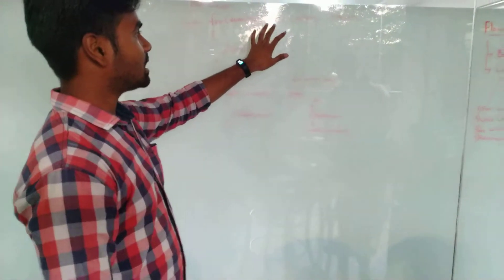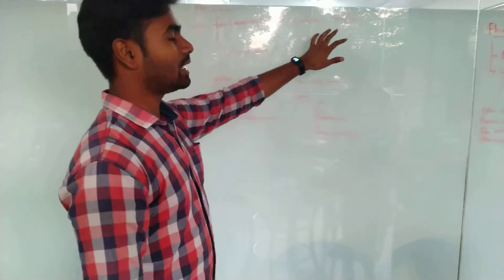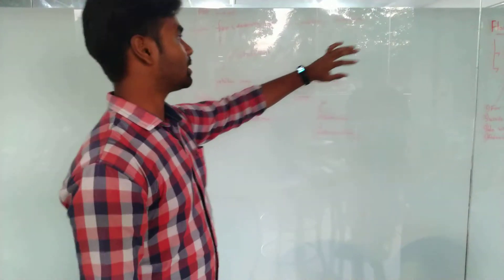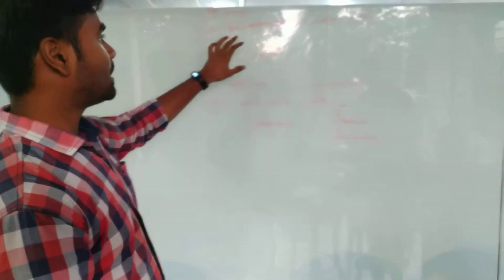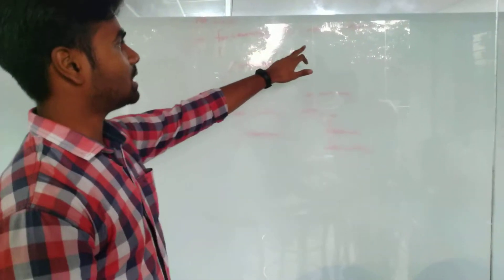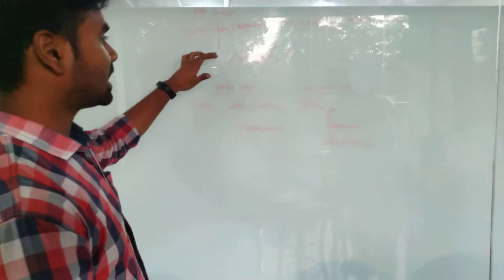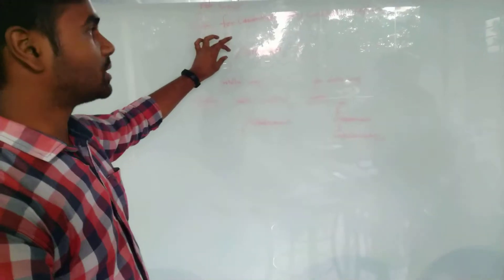15 July 2019